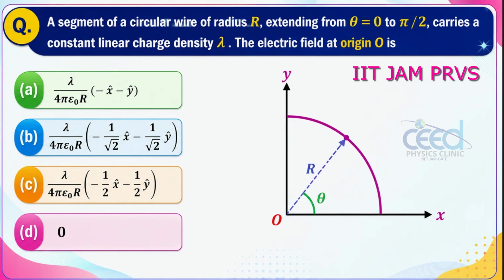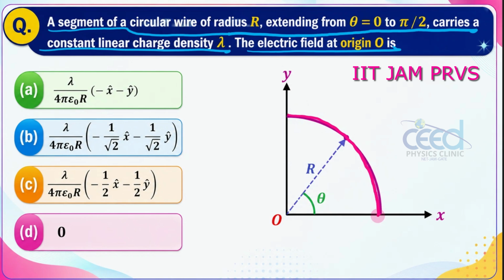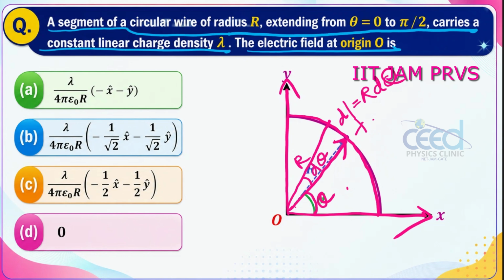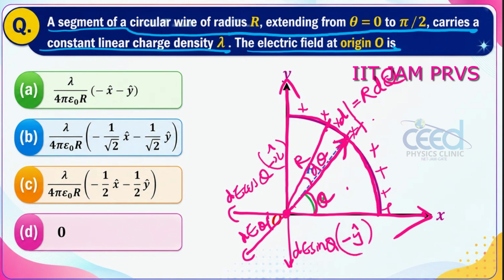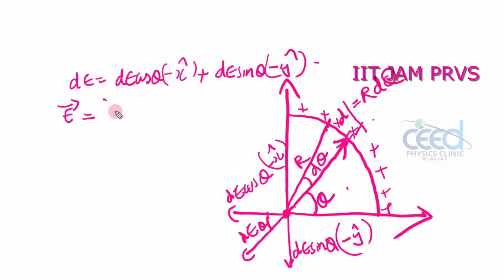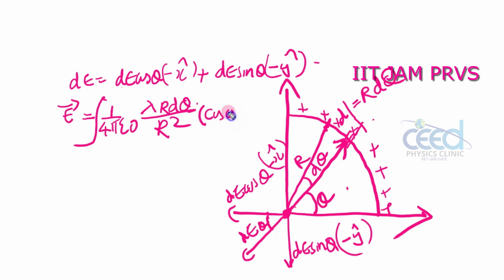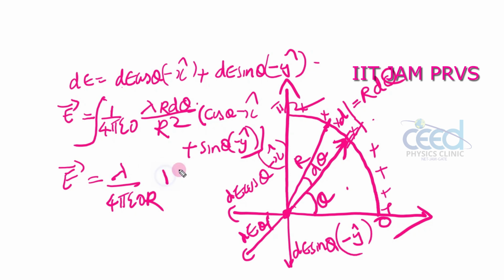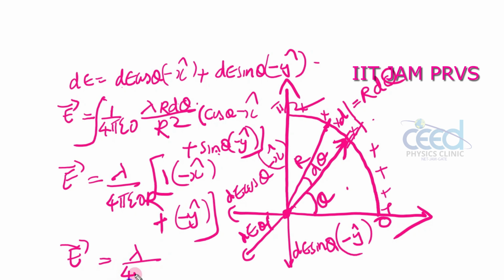J-26 | ELECTRIC FIELD DUE TO CIRCULAR ARC | IIT JAM PREVIOUS QUESTION DISCUSSION | IIT JAM , CUET PG